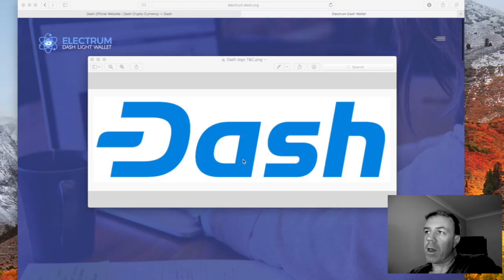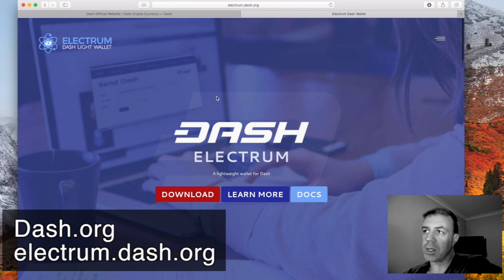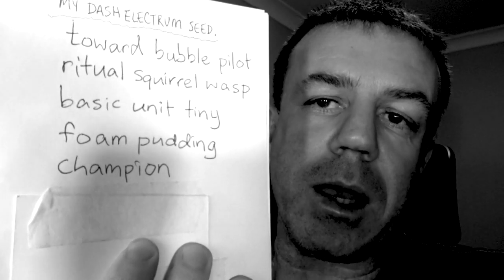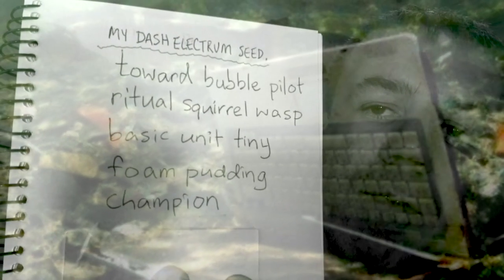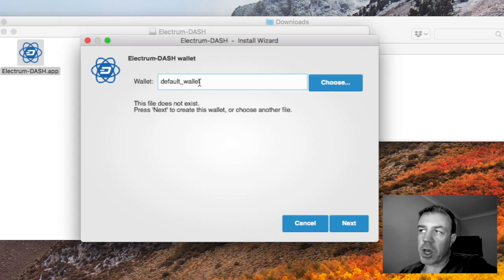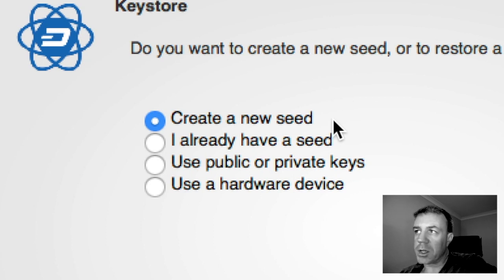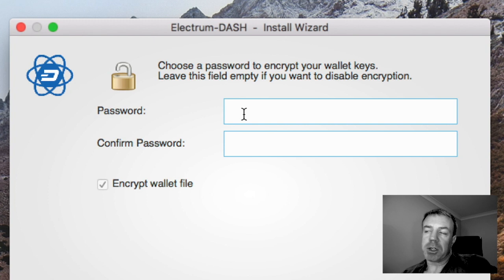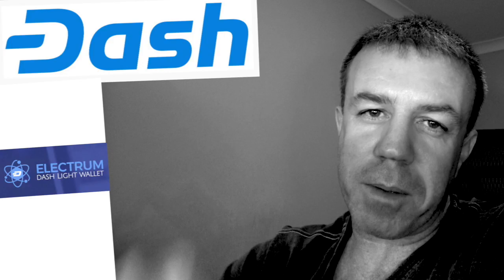RECOVER DASH ELECTRUM WALLET using SEED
Revive your Dash Electrum Wallet using your SEED.
Keep your Dash Electrum SEED in at least 2 very safe places.